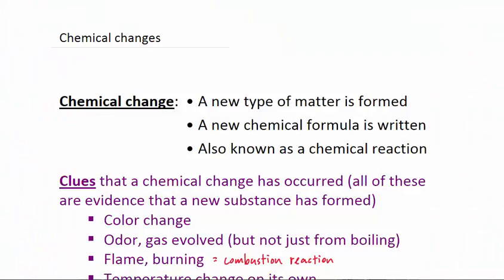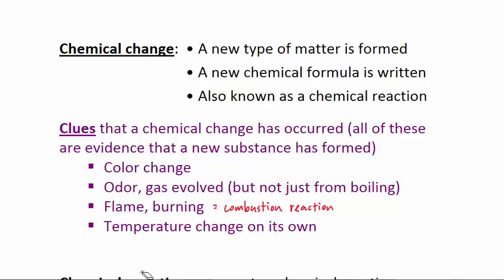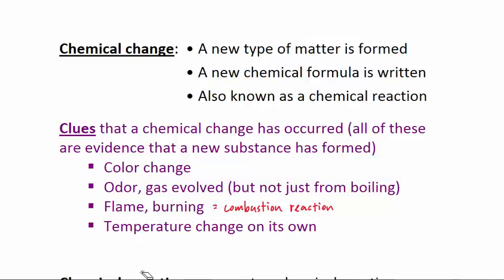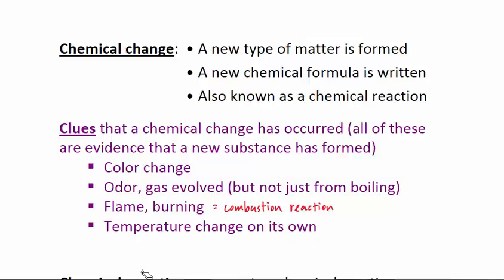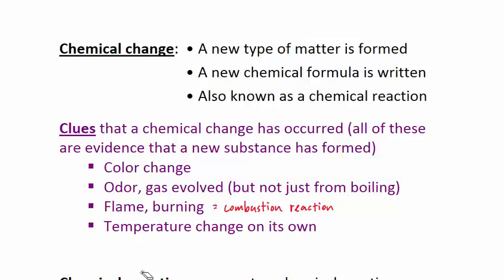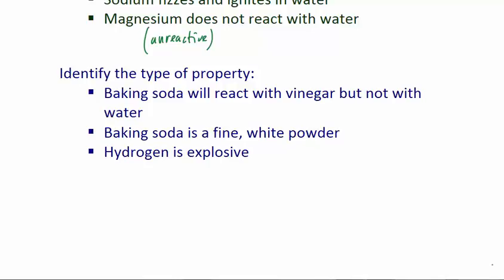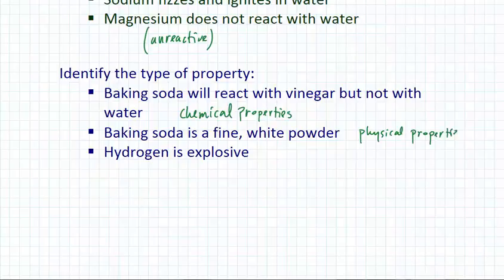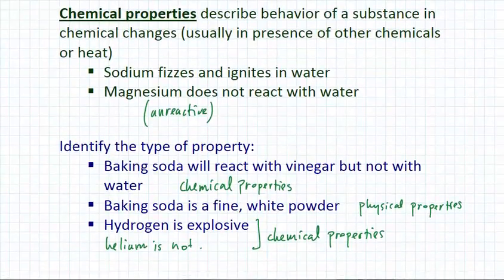1020 Ch 3b.1 - Chemical/physical changes